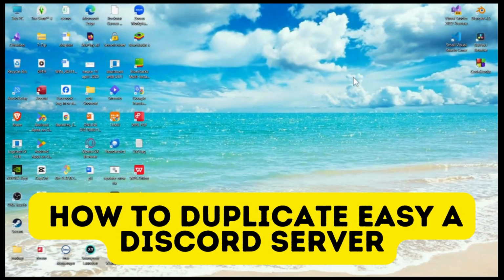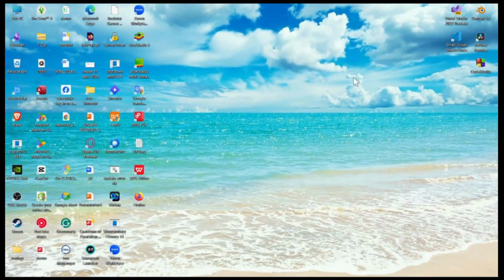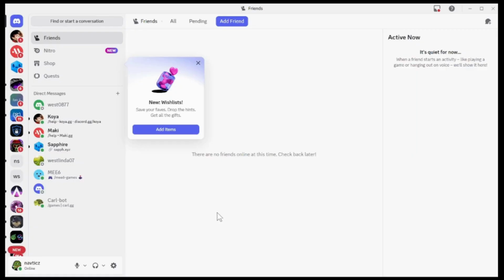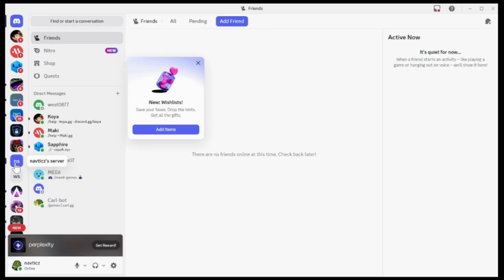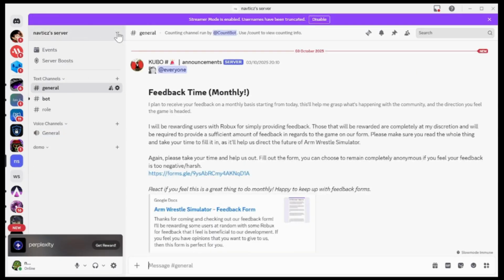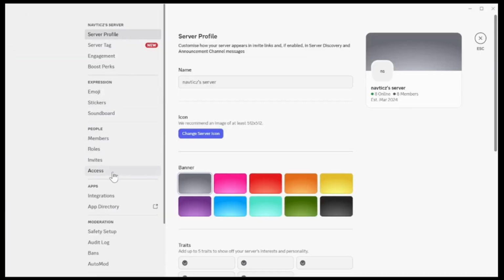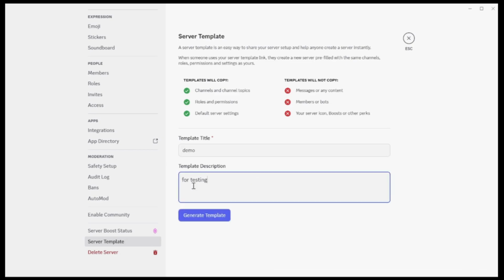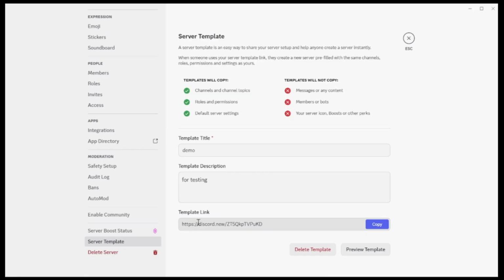How to Duplicate EASY a Discord Server | Discord Tutorial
How to Duplicate EASY a Discord Server

In this tutorial you see how to duplicate easy a Discord server using the built-in server template feature inside Discord. Instead of rebuilding channels, roles and permissions from scratch, you open the server settings, create a server template and generate a template link you can reuse anytime. When you preview the template, you can rename the new server, upload a different icon and choose which template roles, permissions and channels to include before you press create. This makes it simple to spin up a duplicate Discord server for testing layouts, hosting events or starting a fresh community with the same structure as your original one. After you learn how to duplicate easy a Discord server like this, creating new spaces feels much faster and more organized.

00:00 Introduction
00:10 how to duplicate easy a discord server

how to copy discord server, copy discord server, how to copy someone discord server, discord server cloner, how to duplicate a discord server